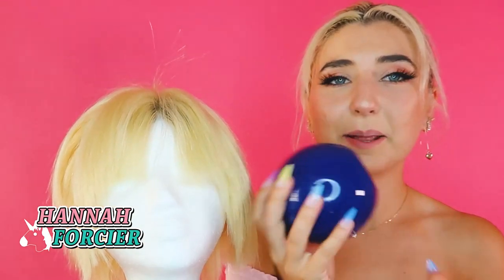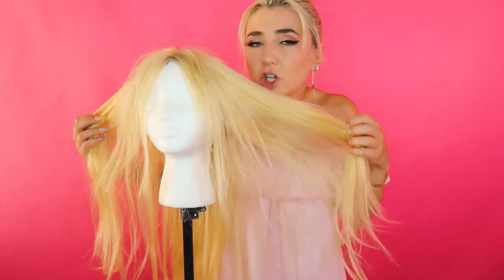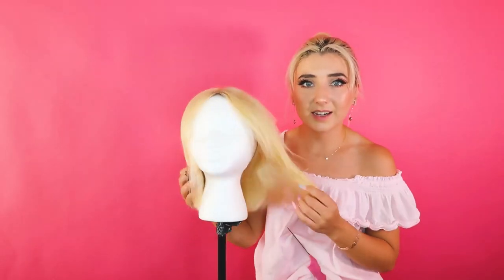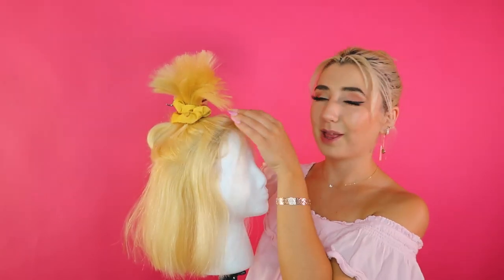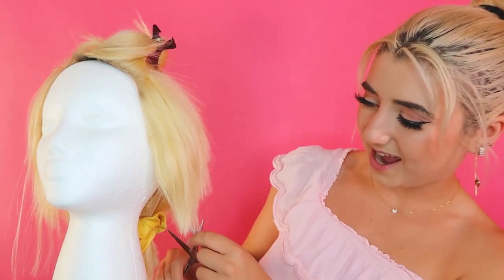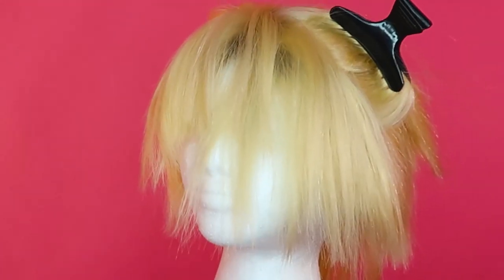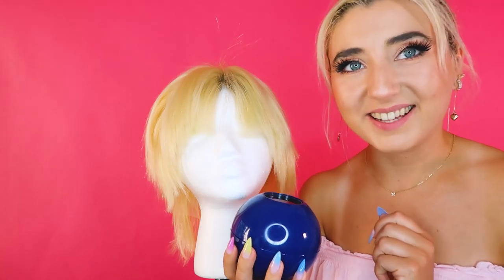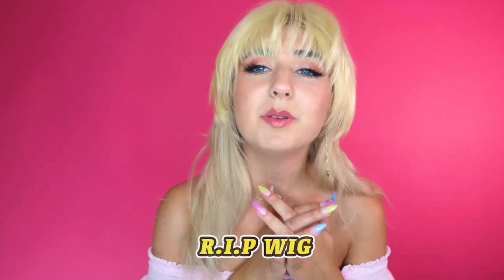Billie Eilish Wig Transformation FAIL | Wig DIY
Hello everyone, today's video is a Billie Eilish wig transformation fail 😂

To celebrate Billie's hair transformation to blonde, it is only right that I take this beautiful human hair, lace front wig and attempt to transform her and myself into the new Billie! 🥰😉

so this is my first ever time doing my layers on a wig...or ever! So I am just straight up WINGING IT 😂 sometimes you have just gotta do it, okay! 😋 It may look like I do not know what I am doing, but it is all about trying it out!

I was going for Billie Eilish, but maybe I meant Miley Cyrus...mistakes happen it is okay! I hope you enjoyed watching this wig fail 😂 today is not it, but that is okay, you have to have the downs to have the ups right!!

If you are new here then WELCOME! ❤ I love you all so much! 🦄✨

CHAPTERS:

00:00 - 00:37 - Intro
00:38 - 06:45 Cutting my wig
06:45 - 08:04 - Result
08:04 - 08:44 - Outro